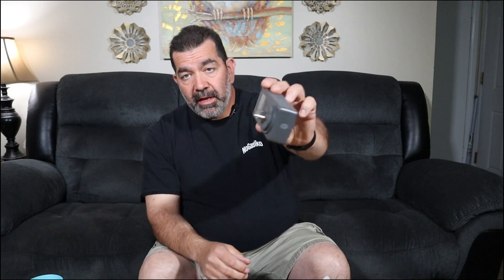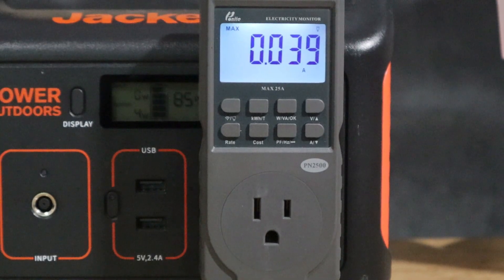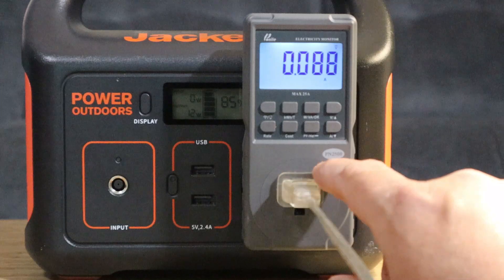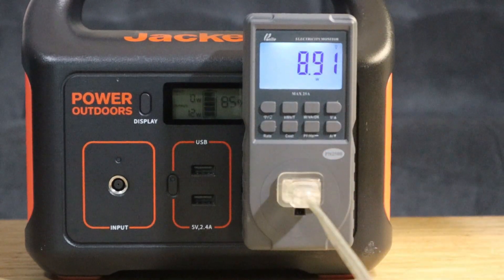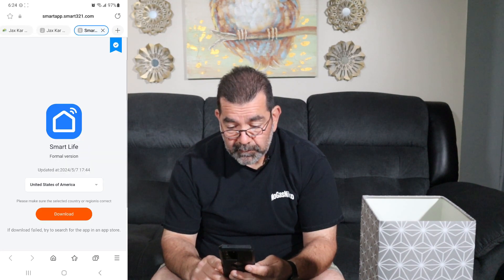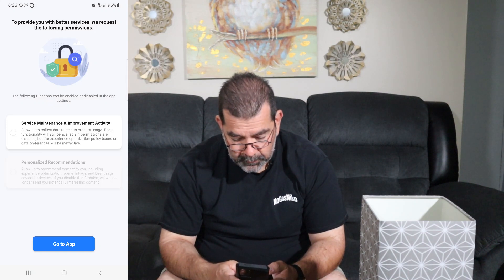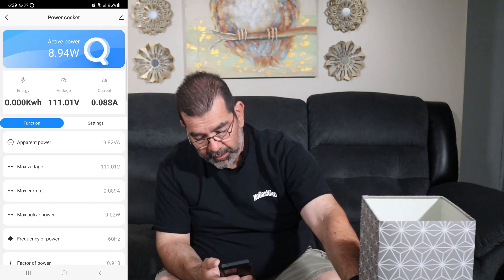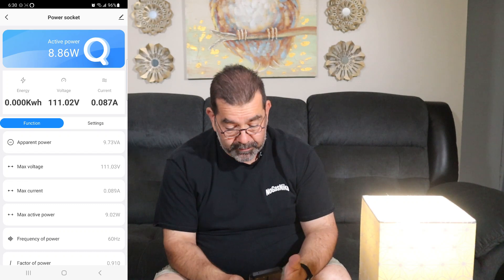Poniie Usage Meter - Unboxing and Review. Know how much your appliances/devices are costing you!!!!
Link to Usage Meter

Jackery 290 Portable Power Station (used in video):

This is a must have for deciding what circuits to pull off grid and run on solar/battery power.  Know how much power you are consuming so you can properly size your inverter.  Also, you can see how much energy is consumed after sunset to determine your battery capacity.  Great tool so you can learn all the ins and outs before building your systems.